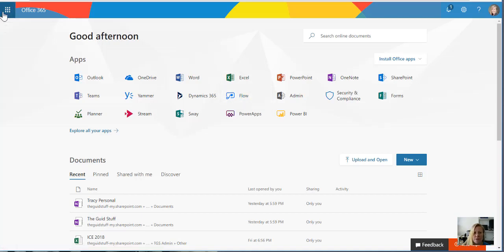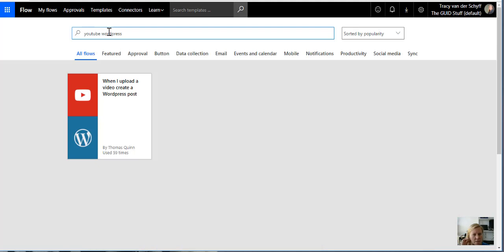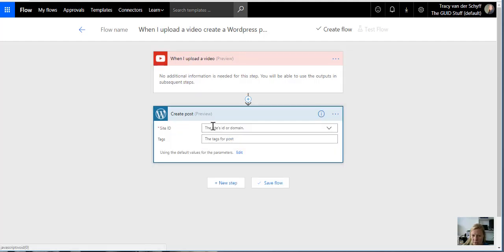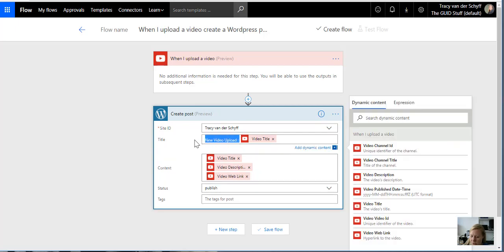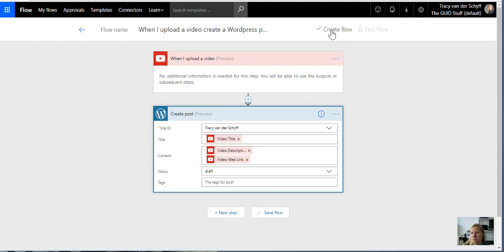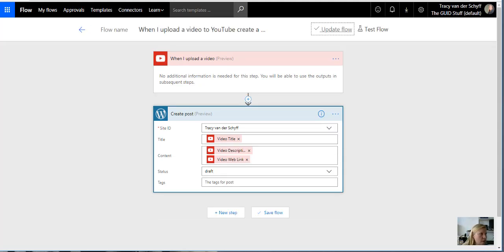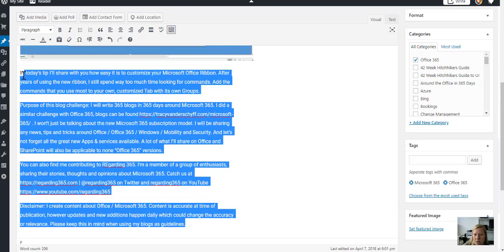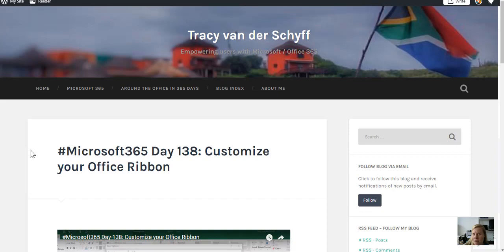Microsoft365 Day 140: Use Microsoft Flow to auto publish your YouTube Videos to WordPress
In today’s 4 minute video tip I’ll show you how to setup a Microsoft Flow that will create a WordPress post for you, every time you publish a video to YouTube.  Enjoy!!